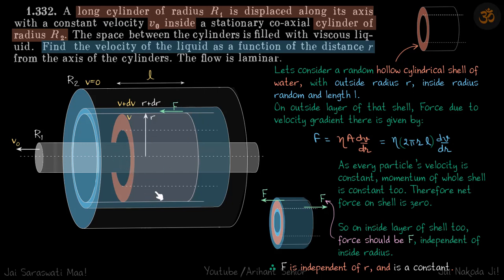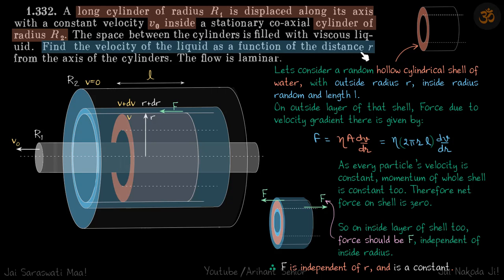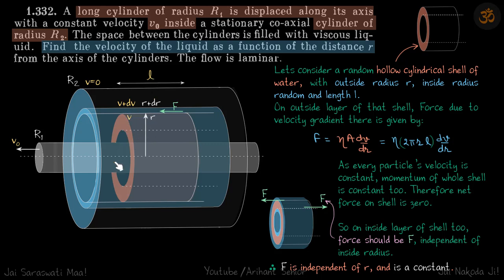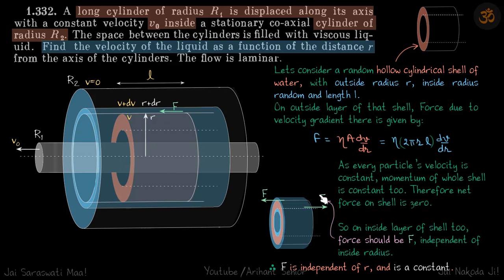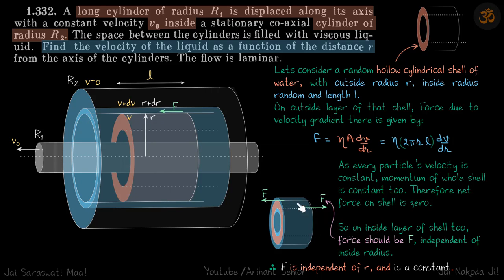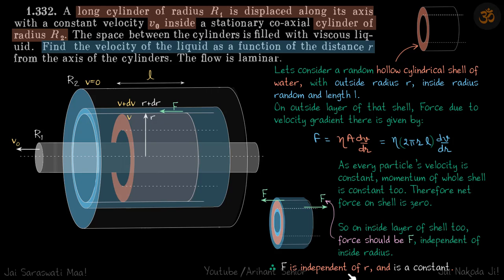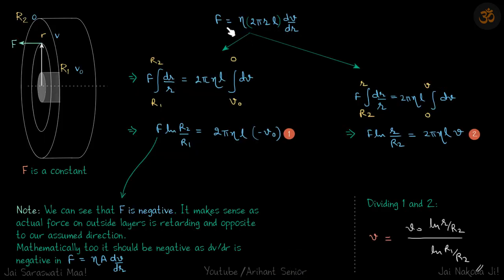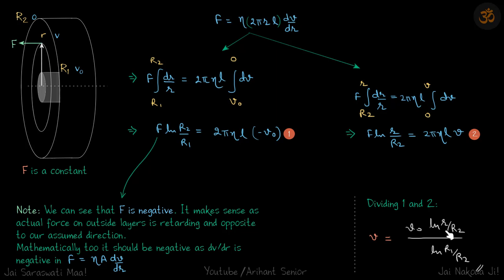1.332 | Irodov Solutions | Mechanics